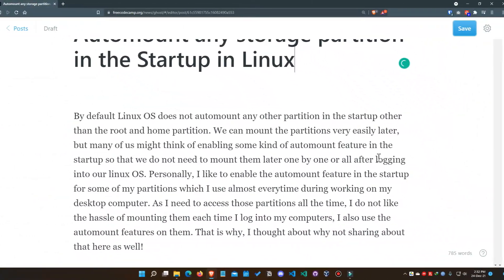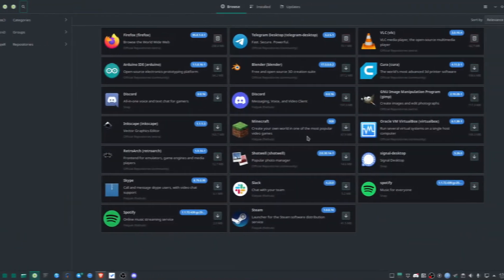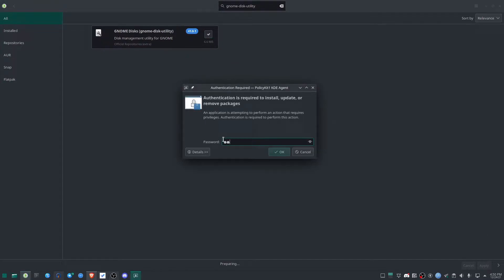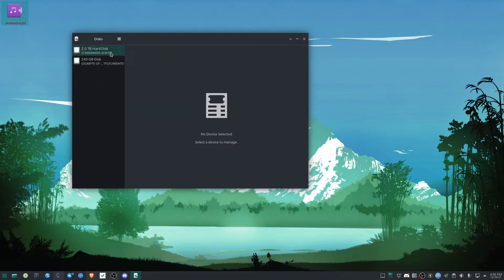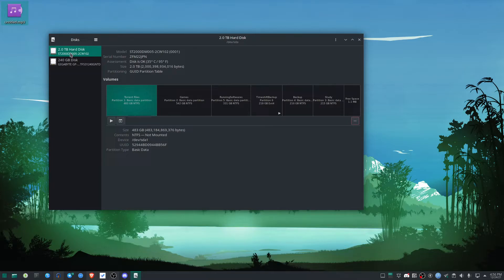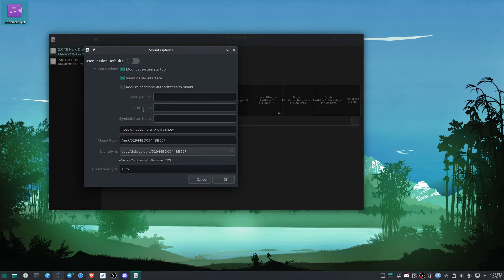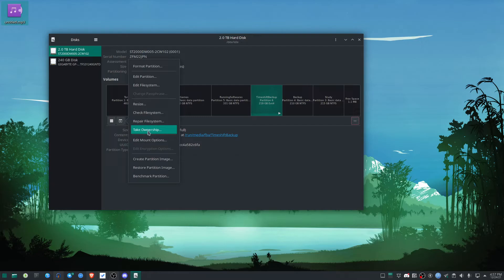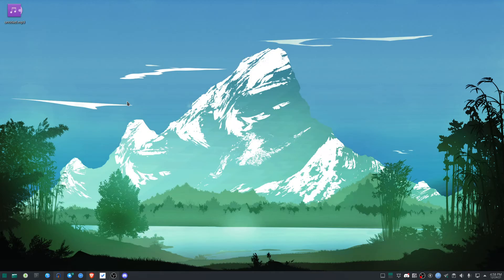Automount any partition in the startup in your Linux operating system 🐧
You can enable the automount feature within a couple of second by following this video, and the amazing thing is that you can apply the exact procedure in any Linux distributions you want! 🎉